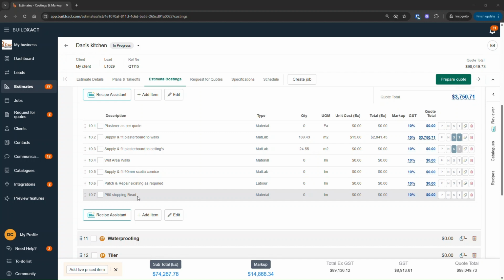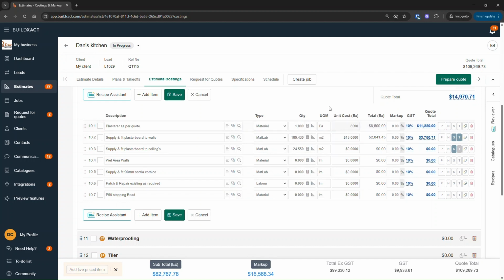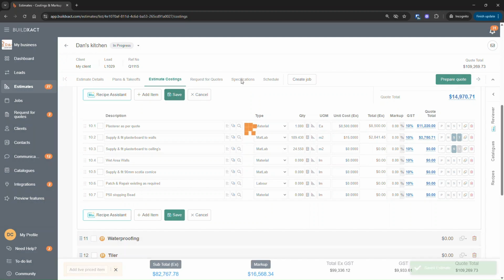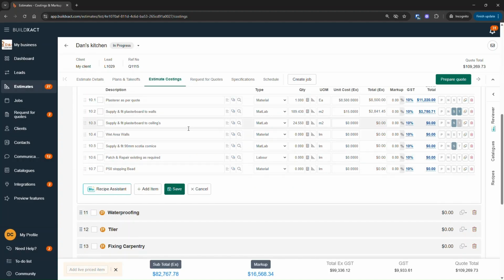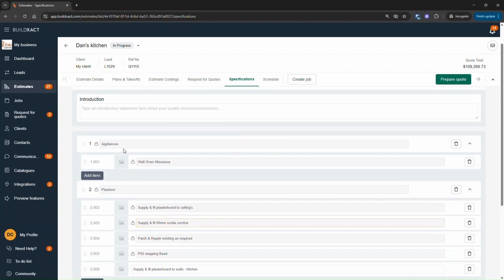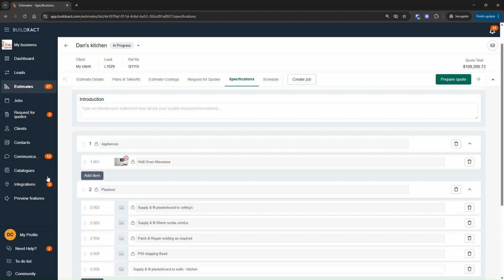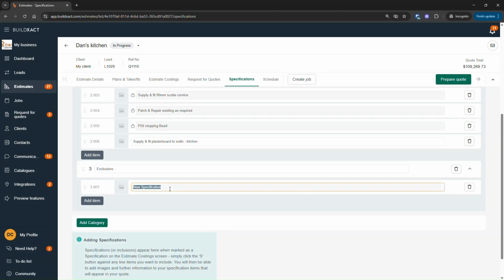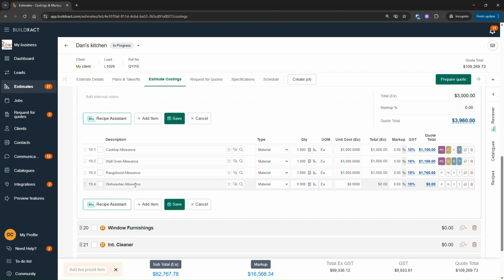Working with specifications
0:23 Generating specifications from the costing screen
1:55 Editing the specifications
3:08 Adding images
3:53 Exclusions